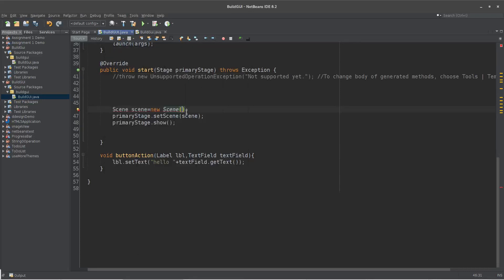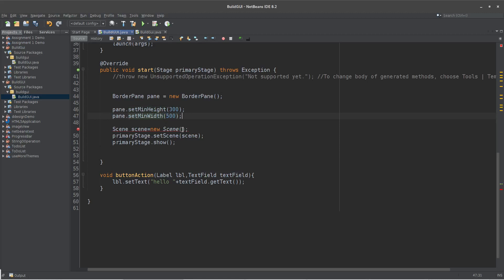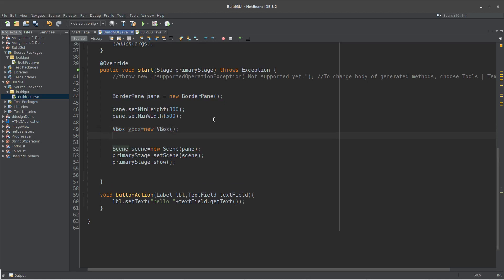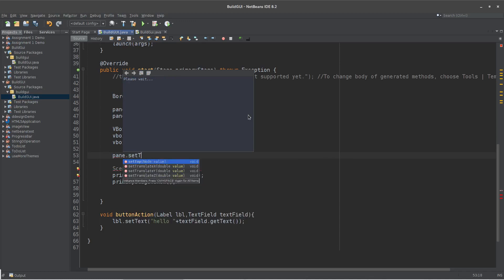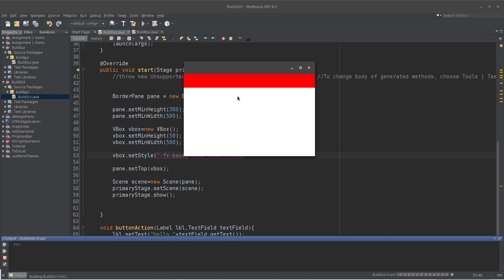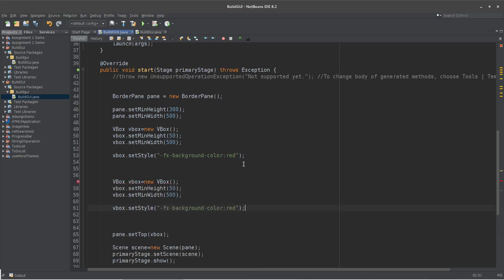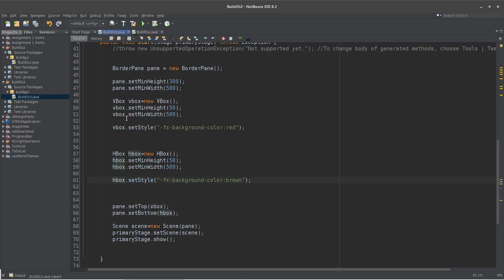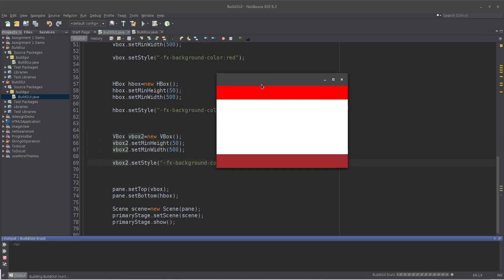part 2, Build GUI Manually 5, BorderPane (javafx software development course in bangla)